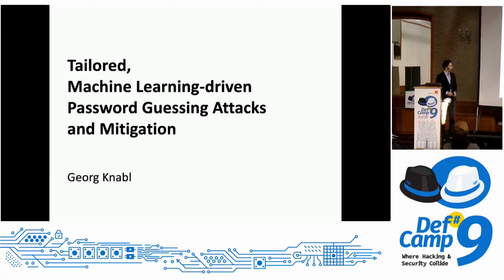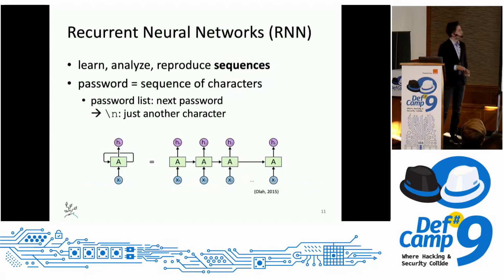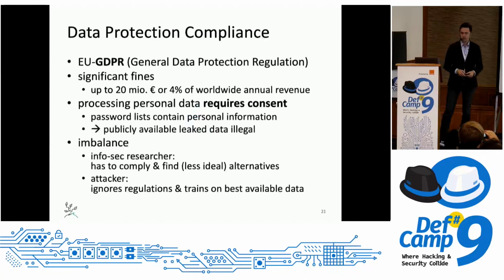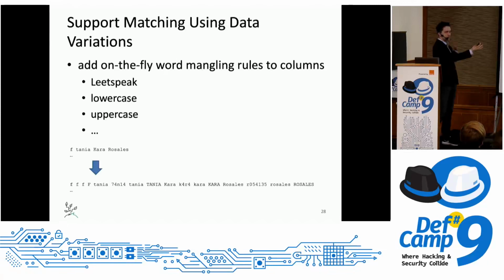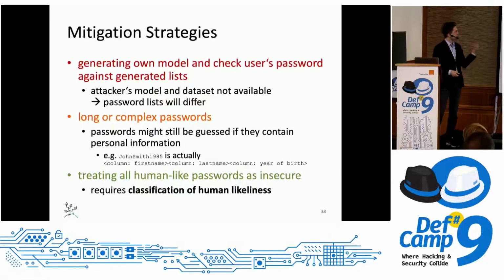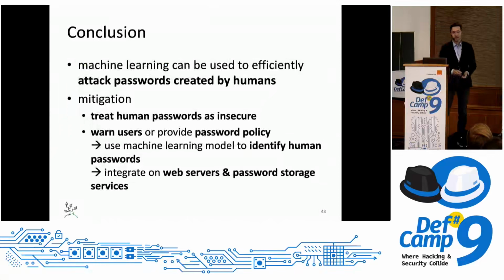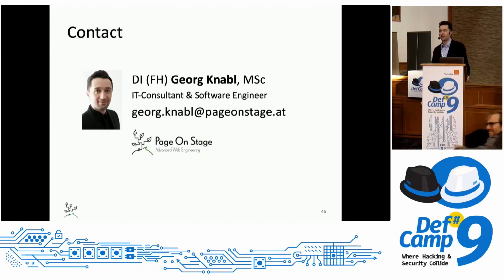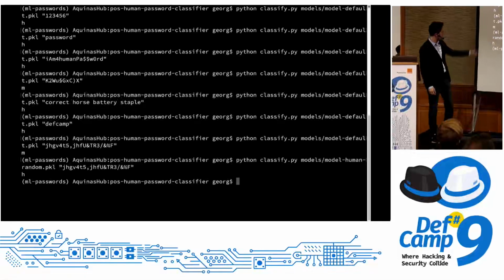Tailored, Machine Learning driven Password Guessing Attacks and Mitigation DefCamp 2018